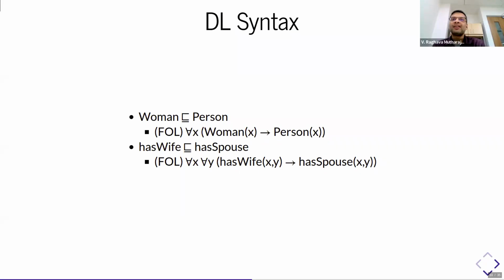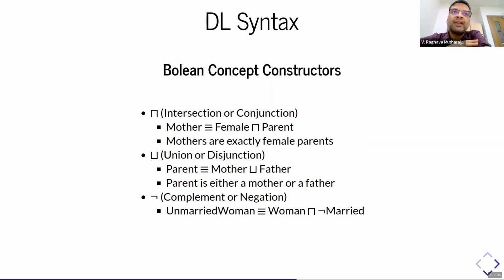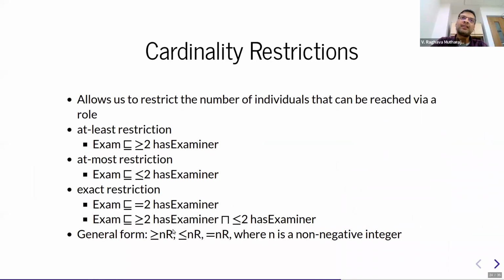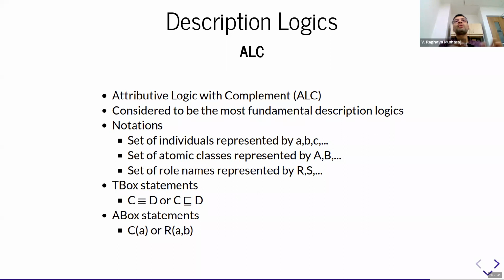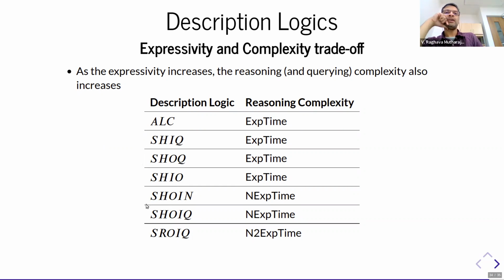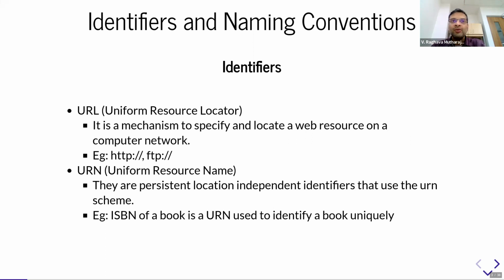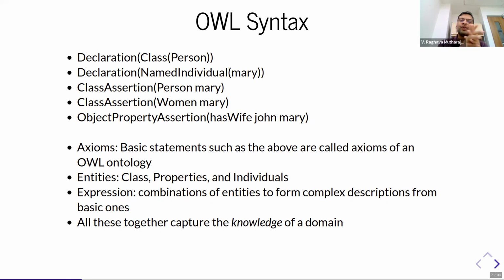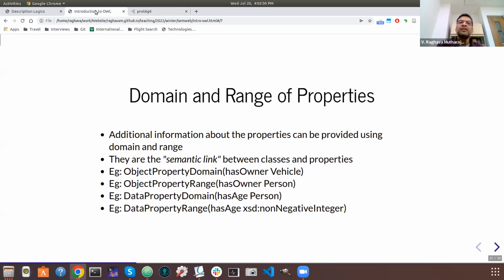ISLA 2022 (Part II): Description Logics - II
Lecture 2 of the course on Description Logics delivered by V. Raghava Mutharaju, IIIT-Delhi for ISLA 2022 (Part II)